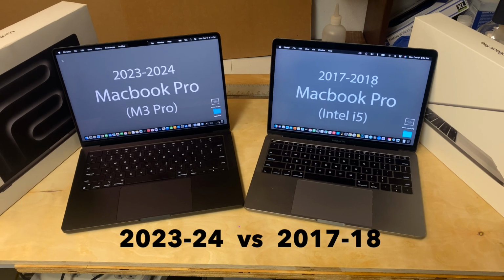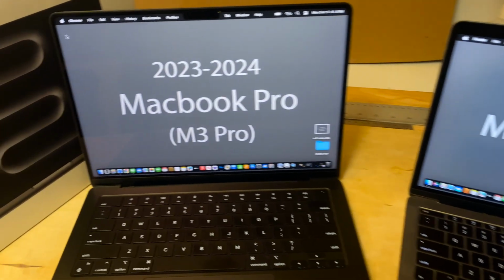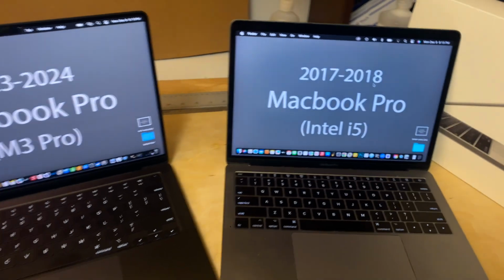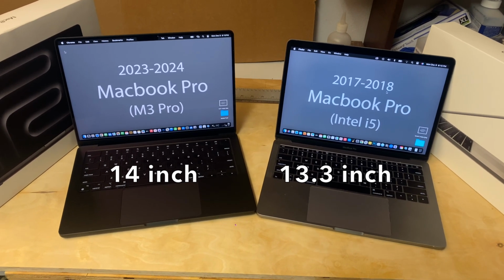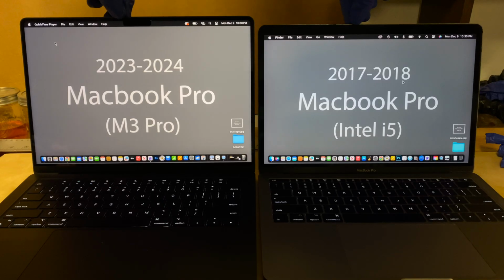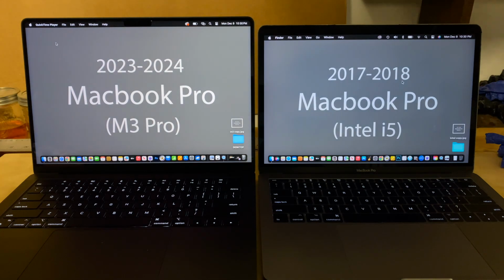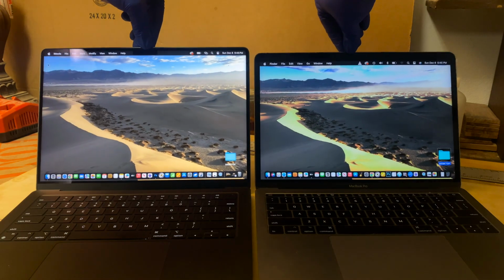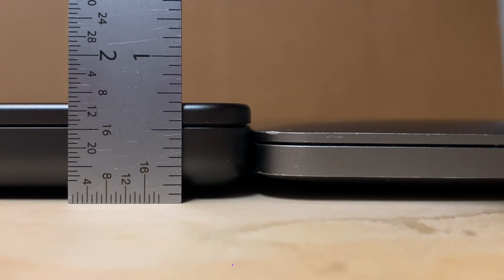14 inch MacBook Pro (Apple Silicon) vs. 13.3 inch Intel MacBook Pro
2023 MacBook Pro (Apple Silicon) compared with a 2017 MacBook Pro (Intel). Hardware and user interface comparison featuring my new M3 Pro MacBook Pro.